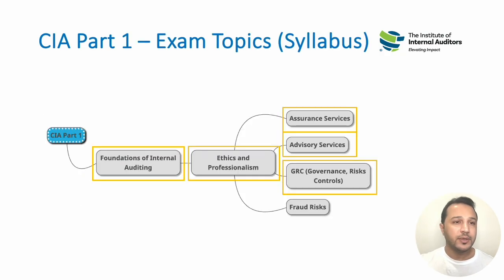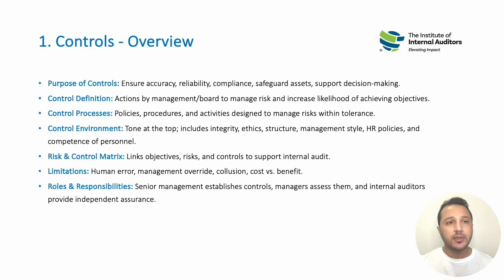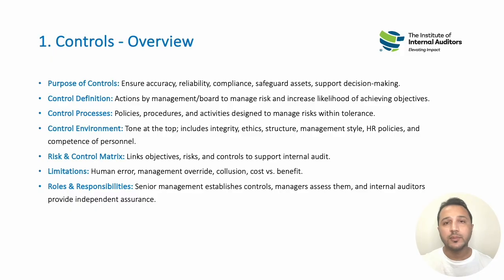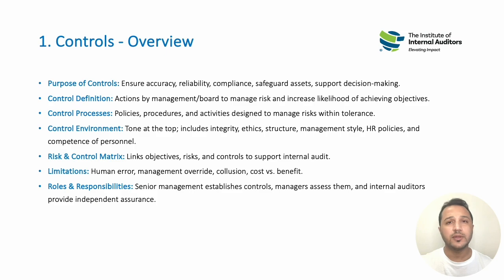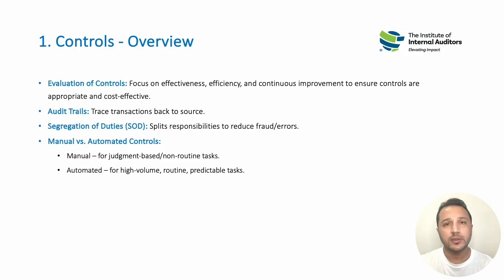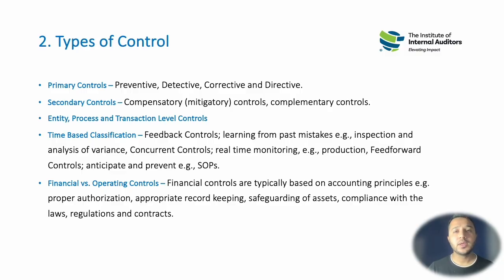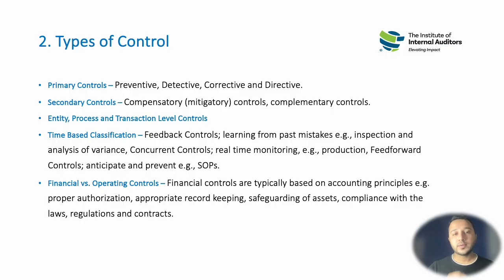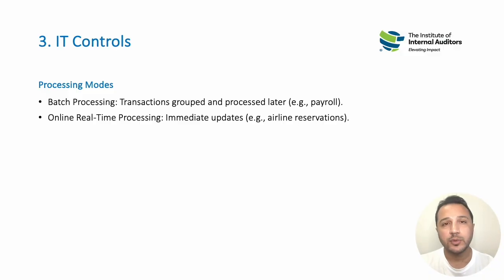CIA Part 1 - Unit 8: Control: Types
In Unit 8—Controls (Types), we’ve now completed about 80% of the CIA Part 1 syllabus. You’ll learn the key concepts of controls, including preventive, detective, corrective, and directive measures, as well as secondary, IT, entity, process, and transaction-level controls. We also explain how auditors evaluate effectiveness and efficiency, and how controls support risk management and governance. Only 2 units remain before we reach the finish line.

Chapters:
0:00 Introduction
0:34 CIA Part 1 - An Overview
03:00 Syllabus
04:39 Controls - Overview
27:59  Types of Controls
35:10  IT Controls

Here is the link to brief (2 to 3 pages) summary